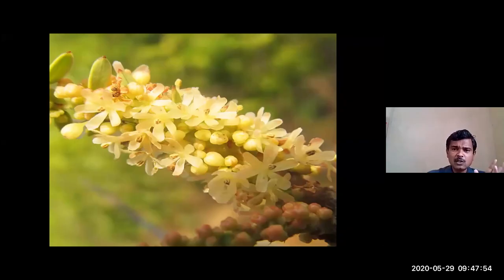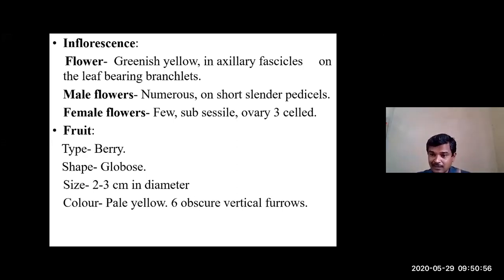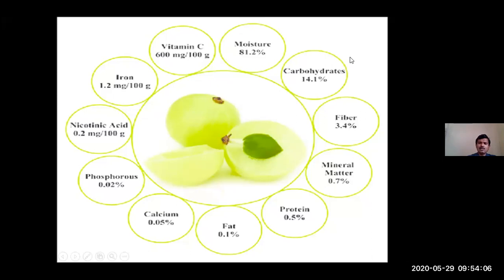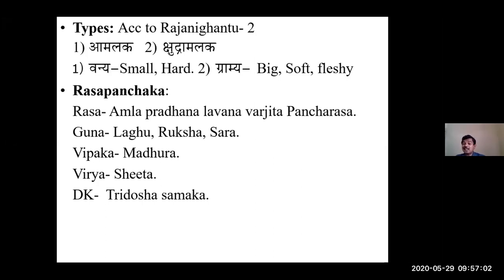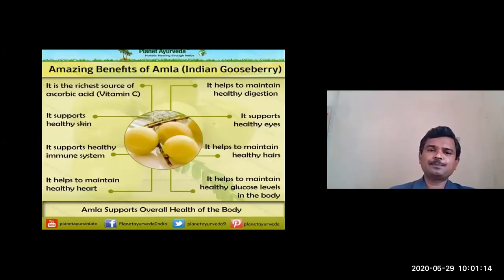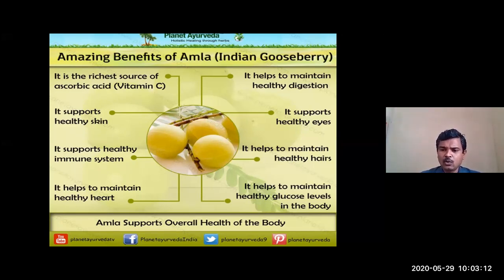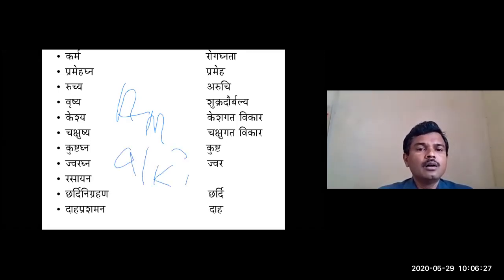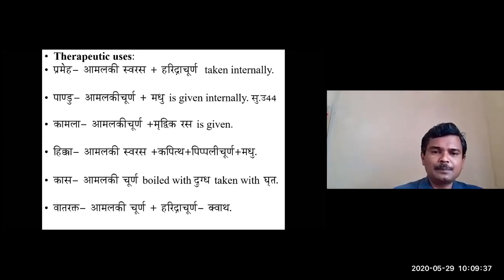embalica officinale (amalaki) by dr.kumar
morphological discription of amalaki